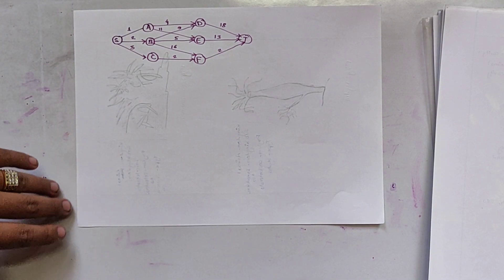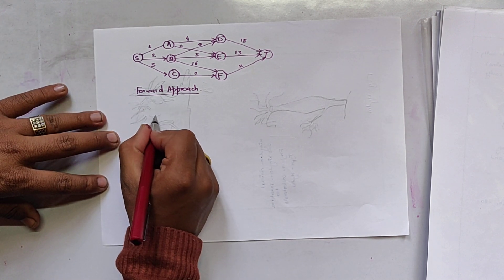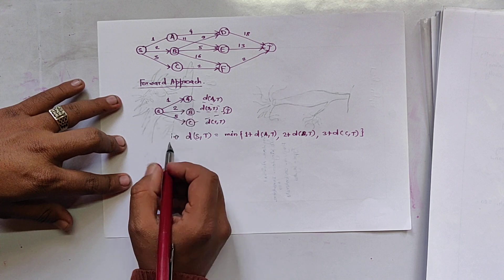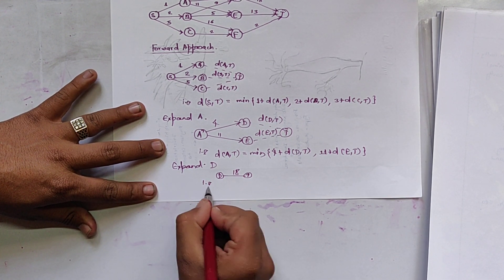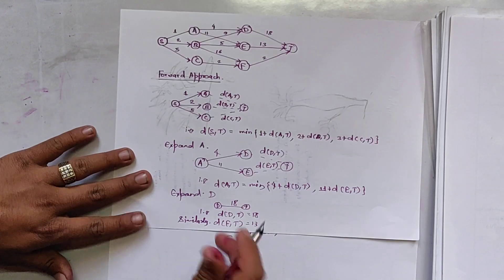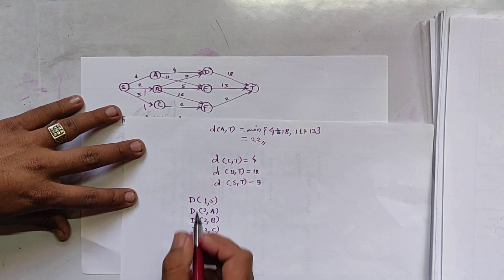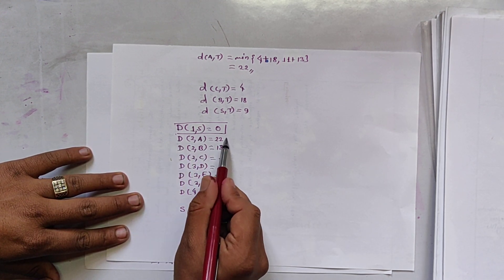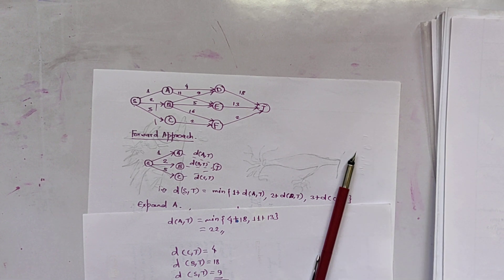Dynamic programming part 1: Multistage graph(forward approach)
Forward approach(back ward reasoning)